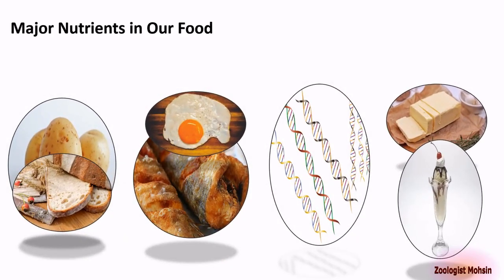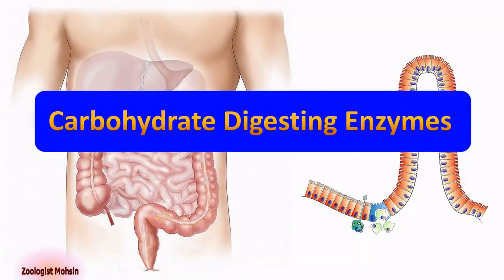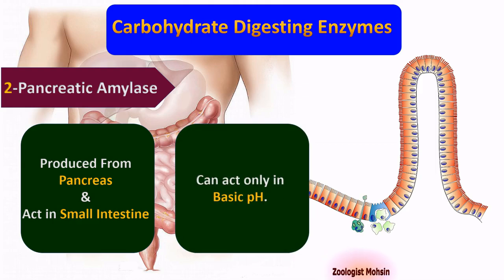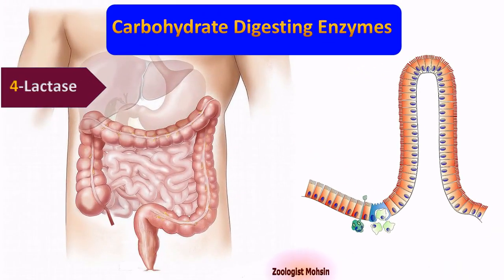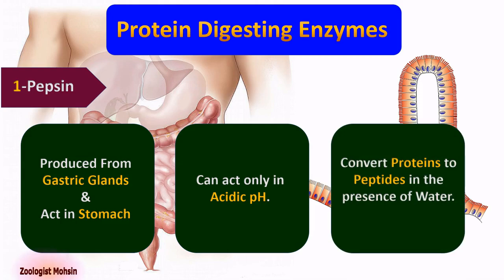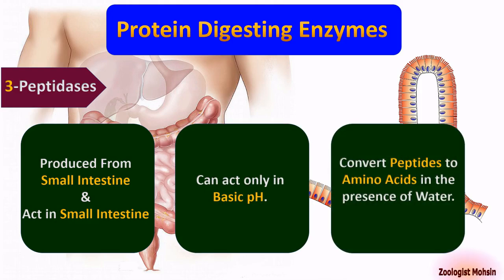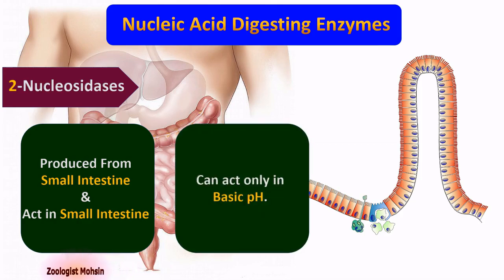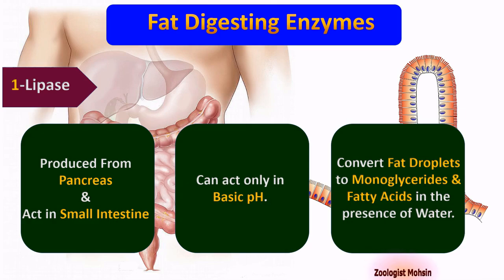Human Digestive Enzymes | Types | pH | Functions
Human digestive system has various digestive enzymes which digest respective food nutrients into simpler substances so that they may absorb in blood stream for transportation. This video enlist major types of digestive enzymes with their production source, action site, pH and conversion products.